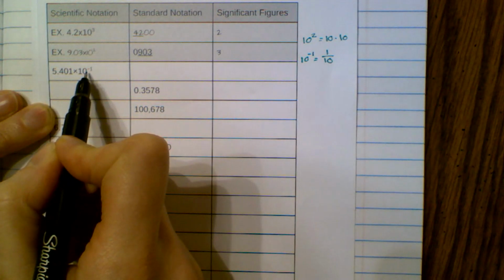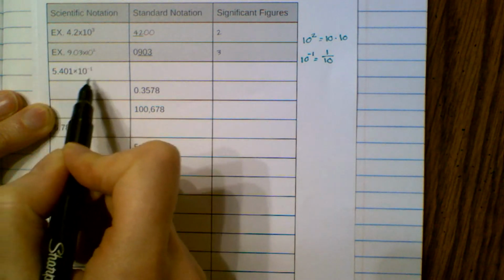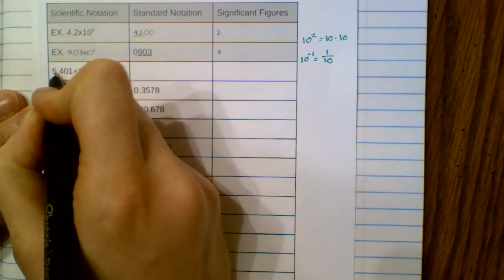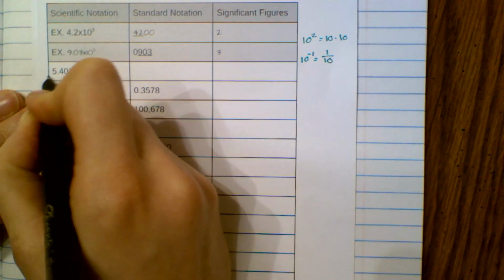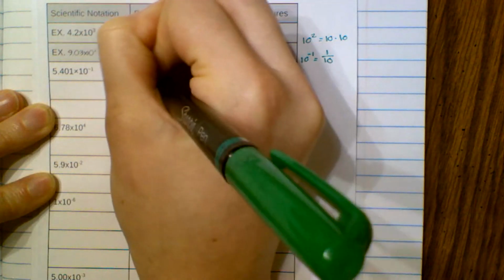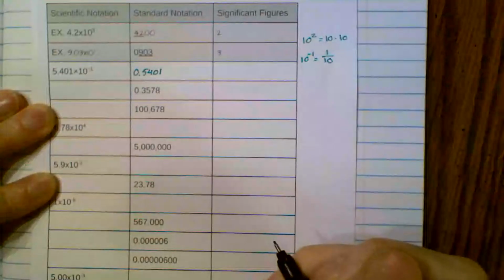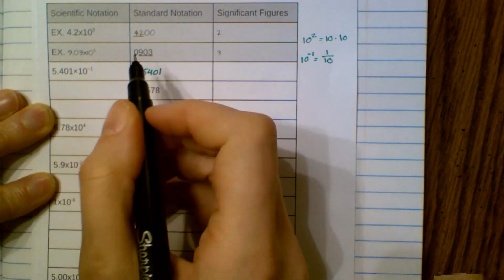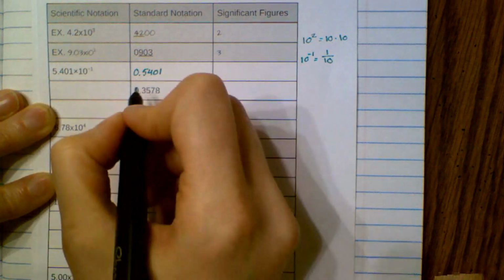Scientific Notation and Significant Figures Homework Help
I go over all of the problems on your practice assignment. If you still have questions please ask me during class or DCAAEL!
Note: A couple times here I say "significant numbers," I mean significant digits or significant figures.